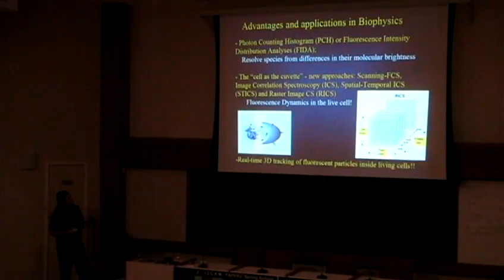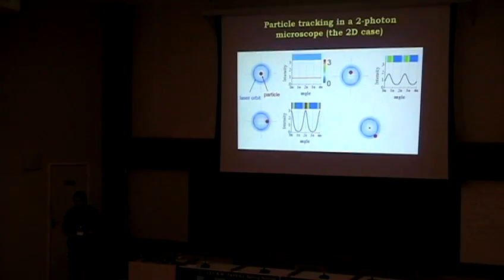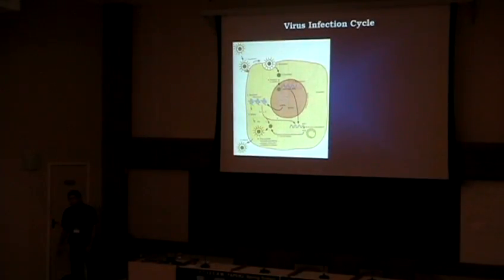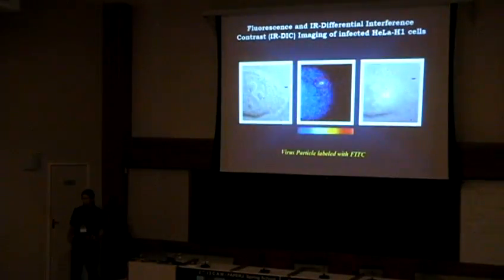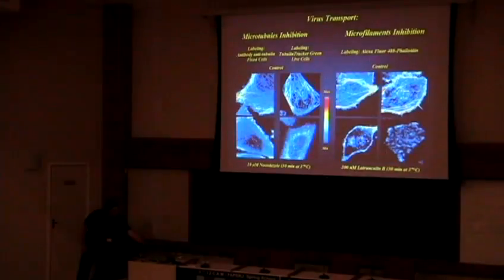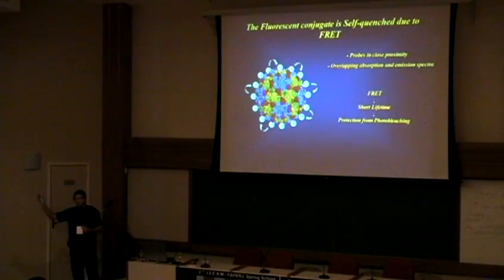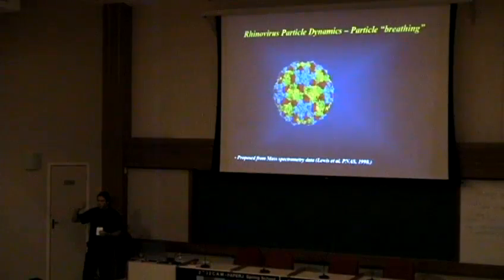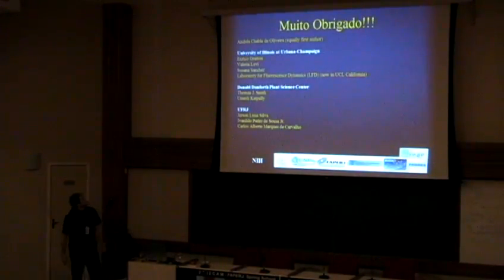Transport Dynamics in Live Cells II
Part (2/2) Transport Dynamics in Live Cells

Presented at the I2CAM/FAPERJ Spring School, 2008 in Rio de Janeiro, Brazil Andre Marco de Oliveira Gomes